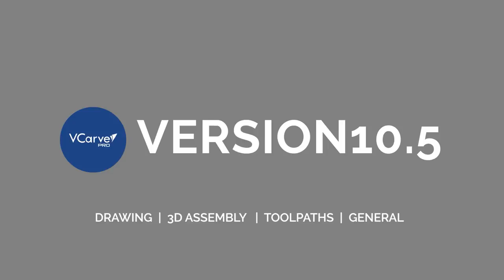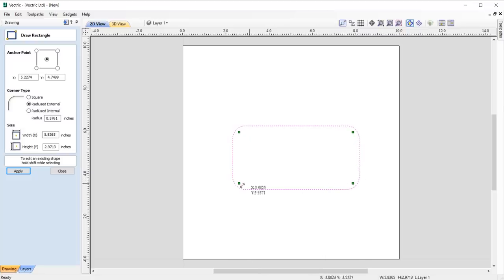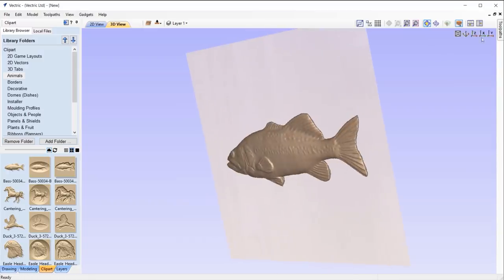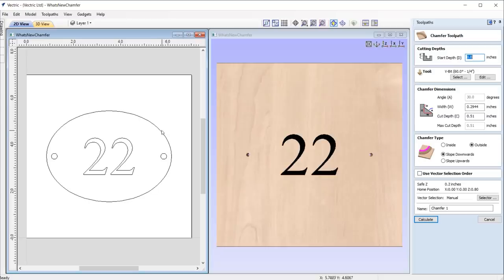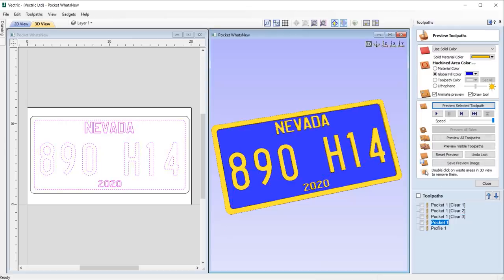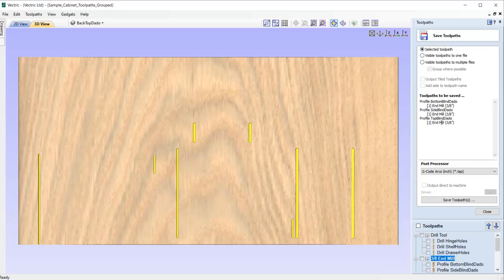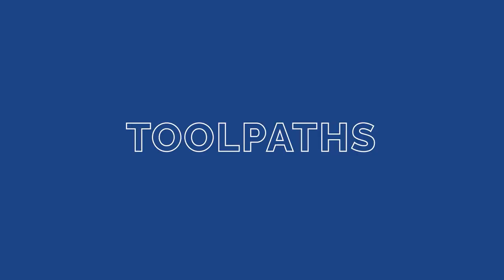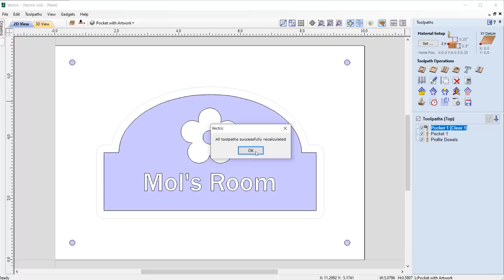What's New in VCarve Pro Version 10.5 | Vectric CNC Software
***PLEASE NOTE: This Tutorial was created to demonstrate the features in V10.5 which is no longer the current software available, and is here for reference to customers using V10.5. Please refer to the latest software playlist for the current set of tutorials.***

Here you can find everything you need to know about the new and enhanced features released in VCarve Pro version 10.5, including; enhancements to the way we draw and edit vectors, the introduction of two new toolpaths - thread milling and chamfer, multi-tool pocketing, batch toolpath saving and much more.

To find out more about the new features, head over